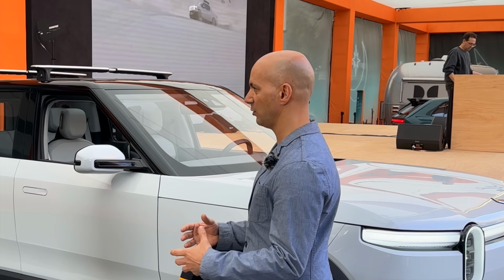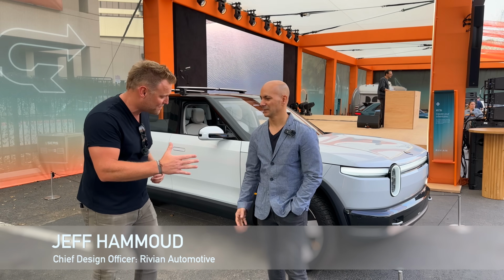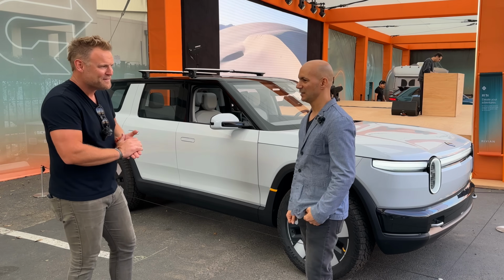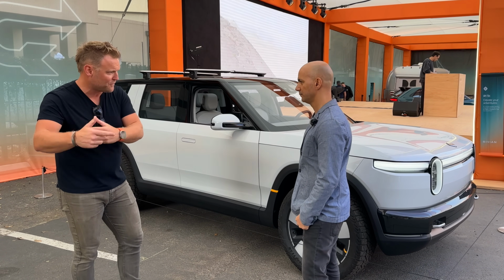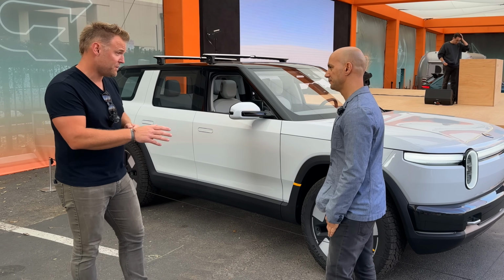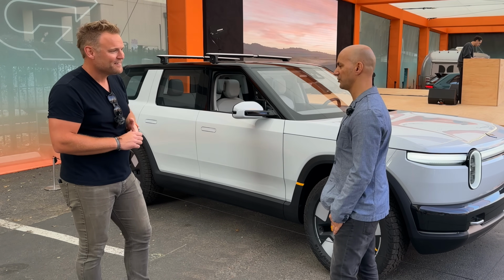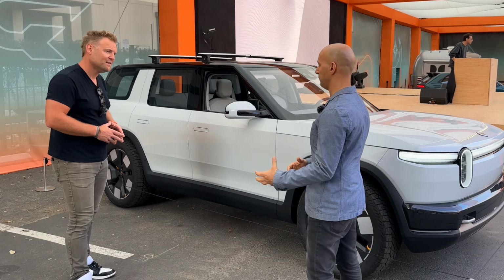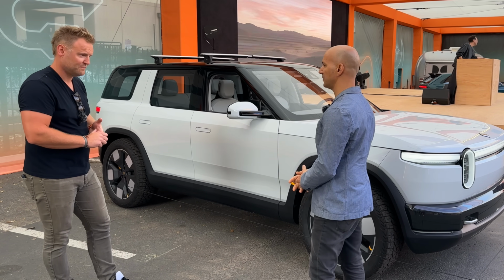Rivian R2: Chief Design Officer Jeff Hammoud 🌲 Interview!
I speak with Rivian's Chief Design Officer, Jeff Hammoud as he shares exclusive insights into the design and development of the upcoming Rivian R2 SUV!

The Rivian R2 is arguably the most anticipated vehicle for 2026!

More exciting Rivian content on the way! Be sure to check out the Rivian Playlist here on the channel for even more exciting coverage!

The more we grow the more we have to offer you! Thank you to all who have supported Joshwest247 this far!

*Unlock additional savings & benefits on your new Tesla order!

🤔 Who is JOSHWEST247?

🚘 I am a 15 year veteran of Legacy Automotive. I achieved Multi-Year Top Sales Volume & Gross Nationwide in Canada at the top OEM dealership in the country. Also managed a pre-owned dealership and built an EV focused department. Pioneered online and virtual auto sales a decade before it was mainstream.

🤠 Now based in Austin Texas! Don't miss out my unique perspective & insight on upcoming videos discussing the current & future state of the Automotive Industry, Automotive Dealership Network, Tesla, All Things Electric, Real Estate, Airbnb, Long Term Rentals, Bitcoin and more!